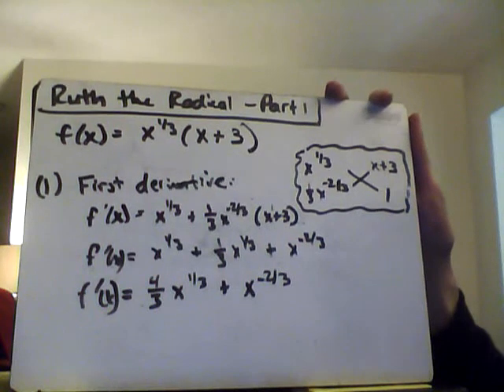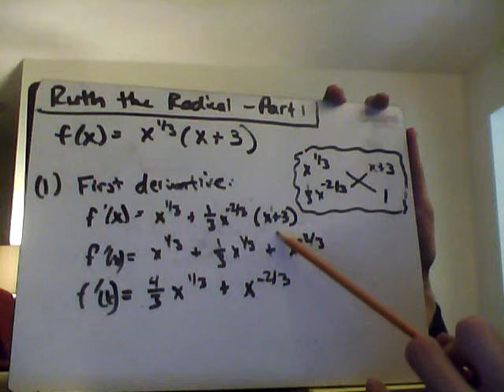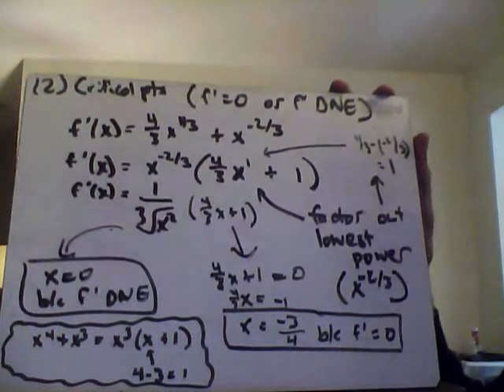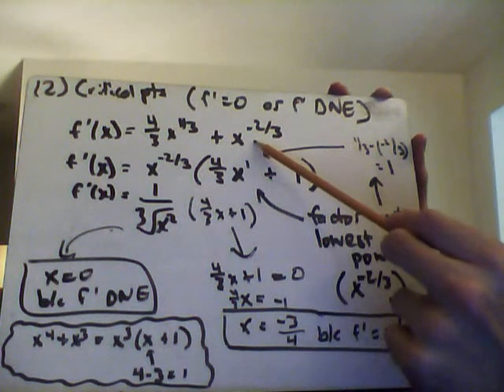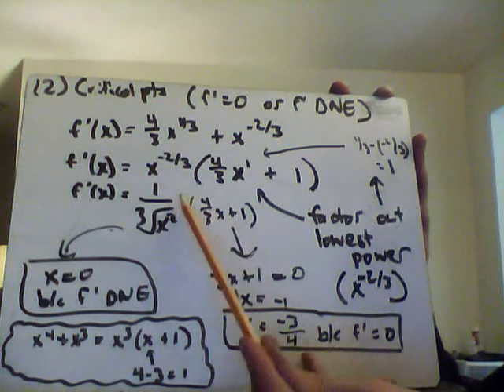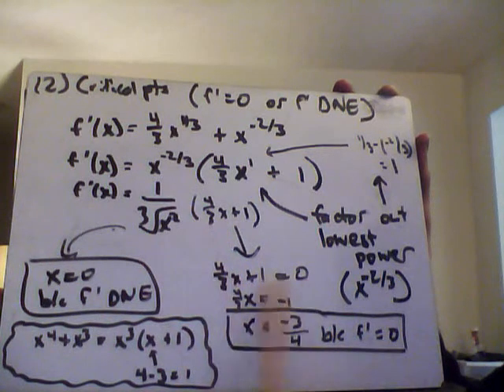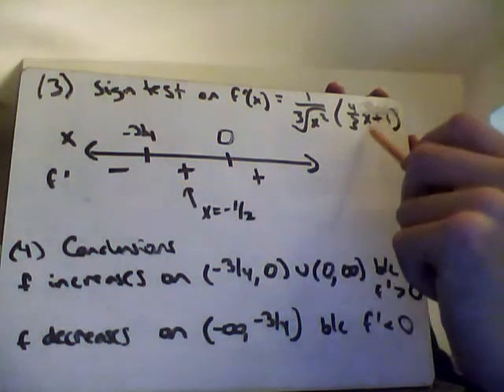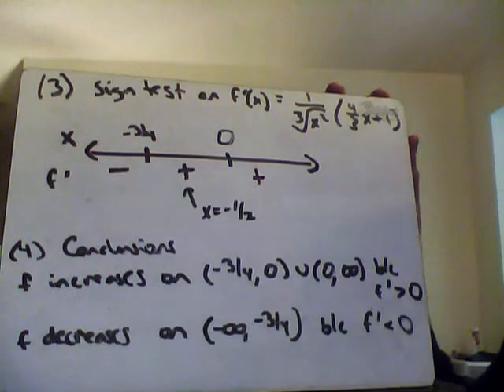Ruth the Radical Part 1 (1st derivative)